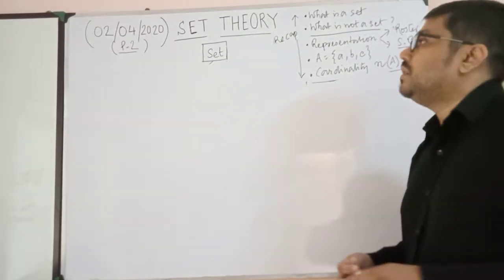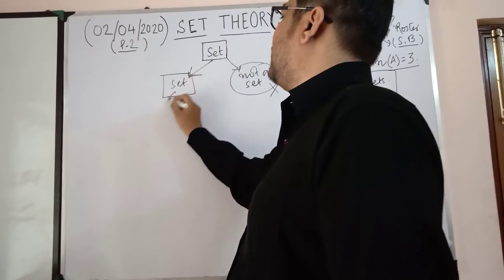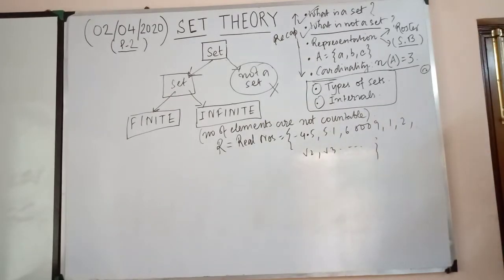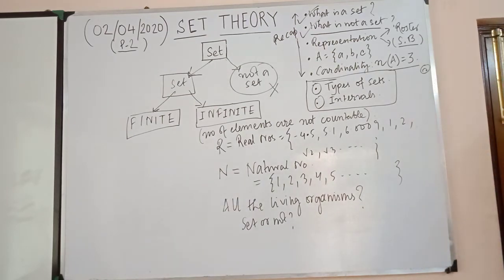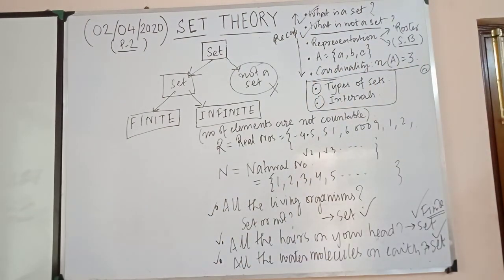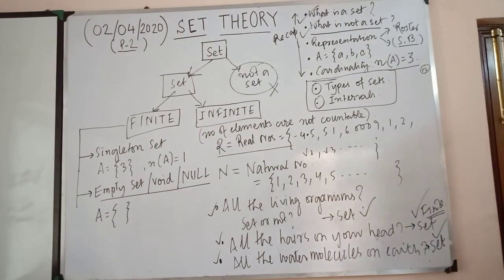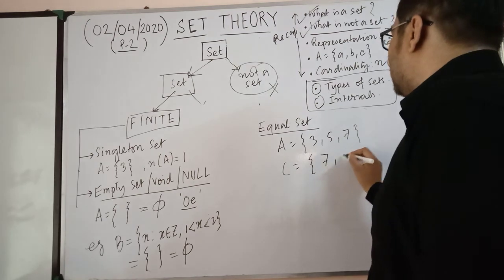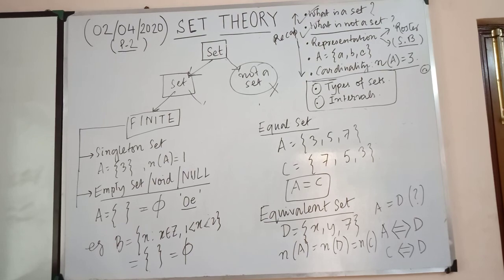Set Theory Part 2 (Class XI Mathematics) by Saikat Chatterjee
Set Theory
- Recap of basics